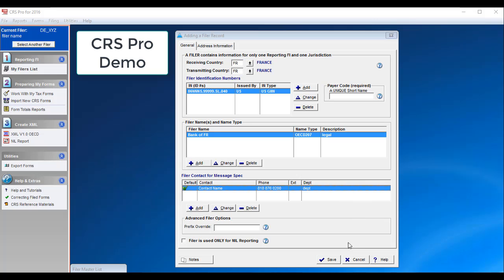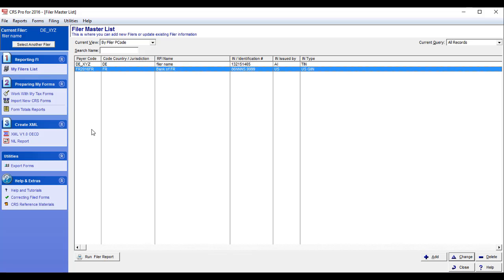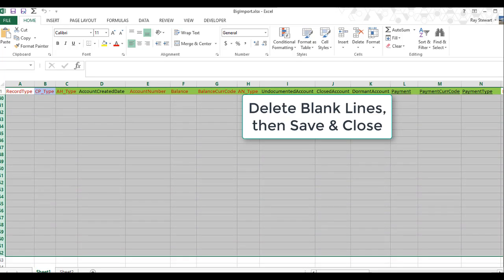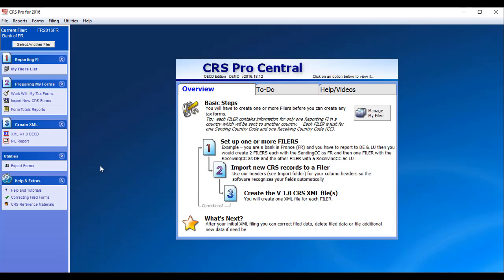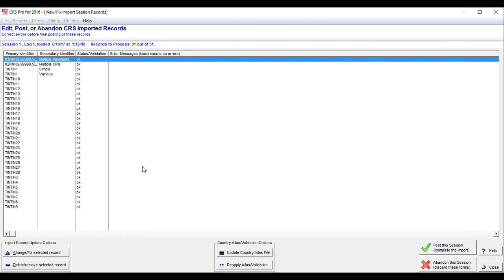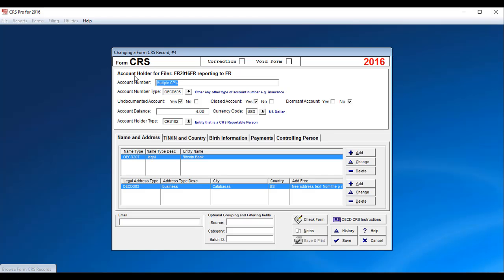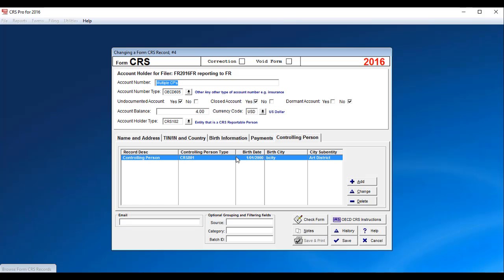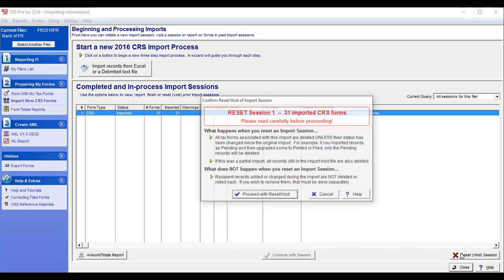CRS Pro - How to Import Account Data with CRS Pro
CRS Pro supports OECD CRS reporting via the AEOI CRS XML v1.0 standard.  This video demonstrates how to import account data from an Excel spreadsheet into the CRS Pro software.